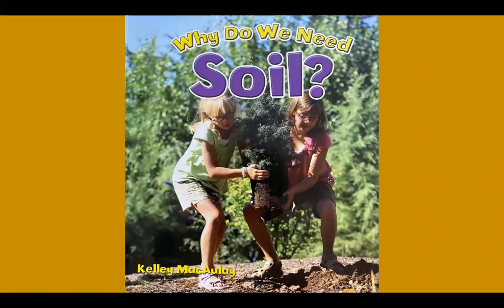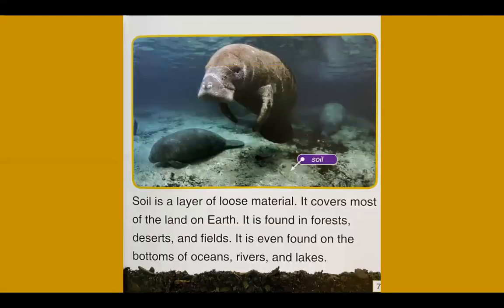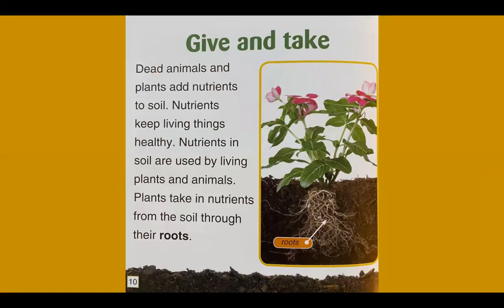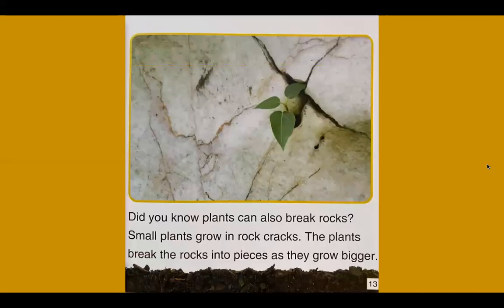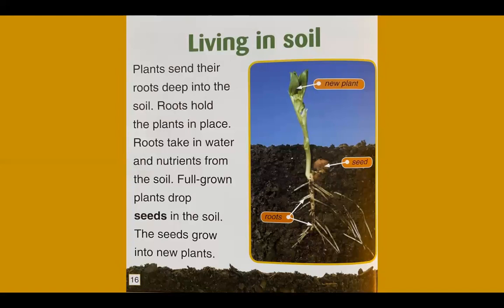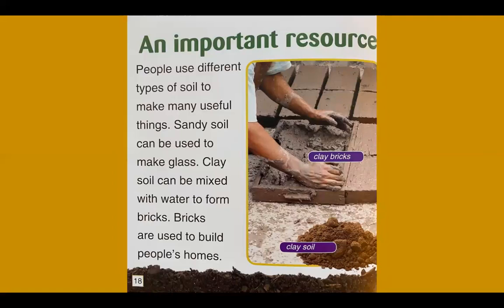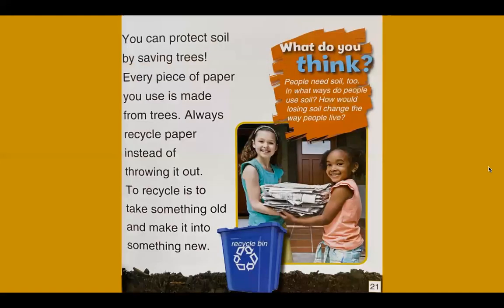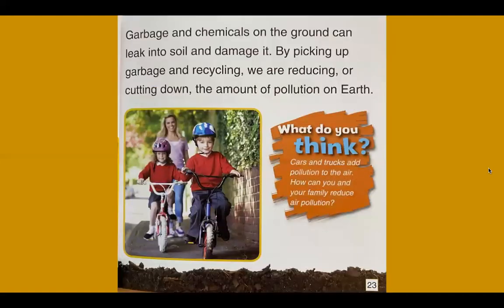Why Do We Need Soil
This book talks about the importance of soil, types of soil and what can be made with soil.  A good book for older primary and intermediate elementary aged students.